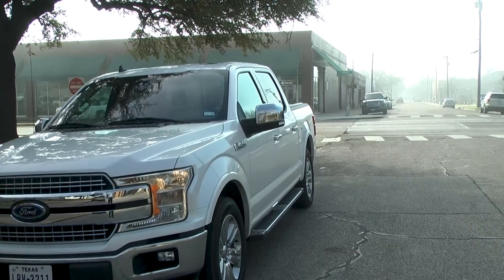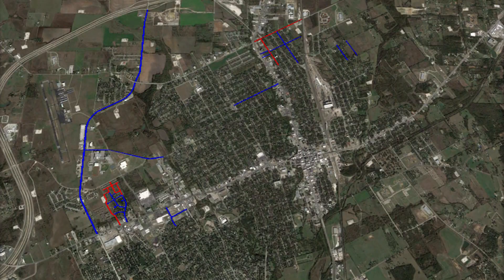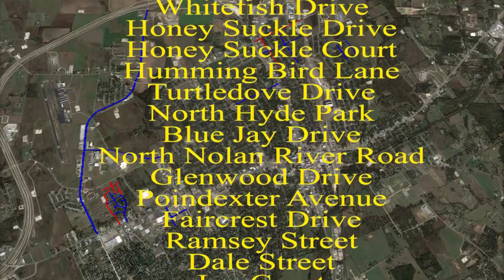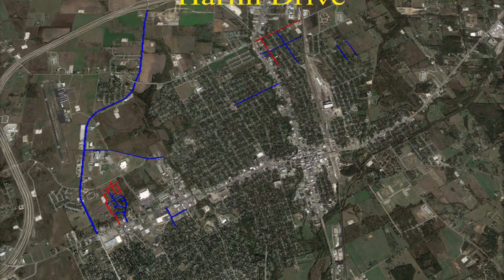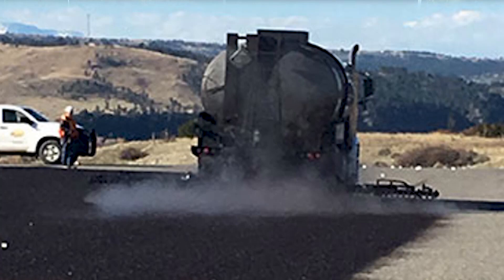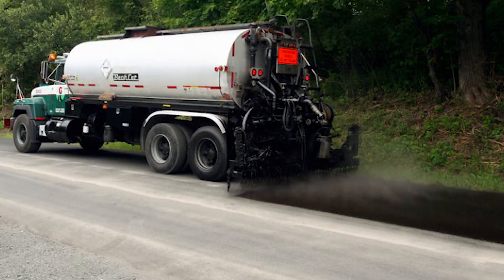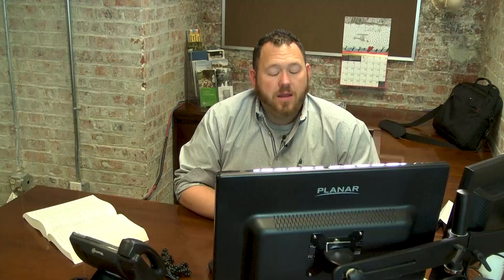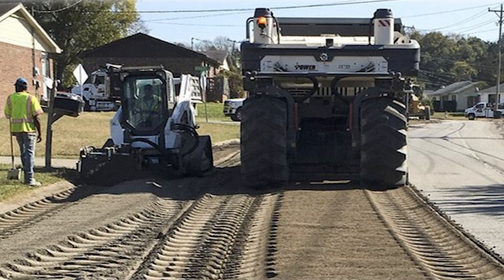Cleburne Streets Program 2020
Mayor Scott Cain provides a look at the 9-miles of city roads planned for street improvements in 2020. Public Works Director Jeremy Hutt explains the difference in the techniques crews will use to maintain and improve Cleburne roadways.